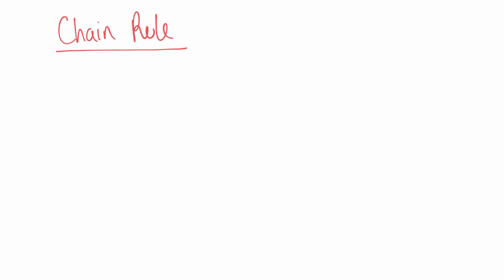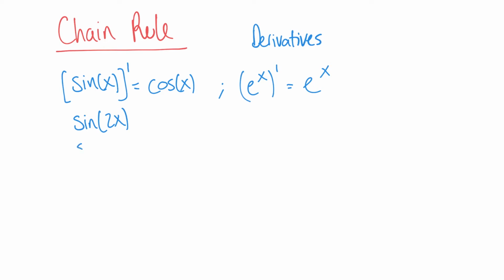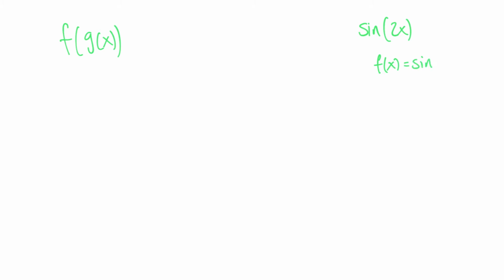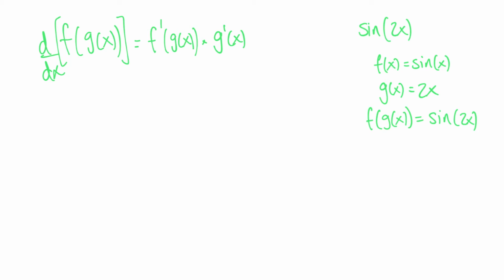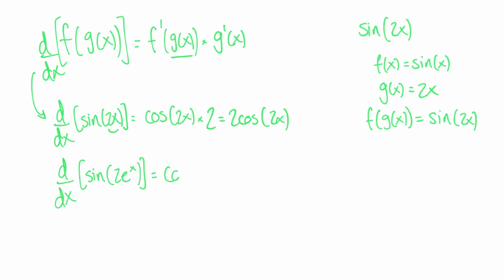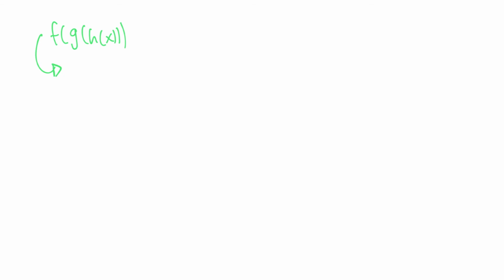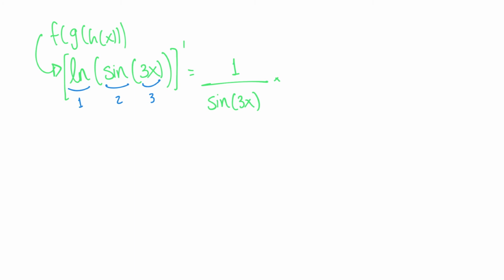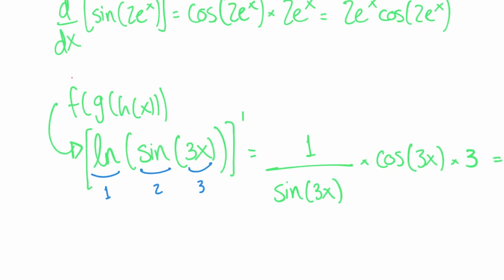Chain Rule Explained | Practice Problems Solved | GeeklyEDU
😎 Struggling with your college tasks? Get your homework under control. Check out GeeklyHub and get yourself a Geek in a few clicks. Learn more about composite functions and differentiation with Chain Rule. Understand how to use Chain Rule.

Welcome to GeeklyEDU Math! In order to differentiate complex function compositions, the chain rule is necessary. Today we're going to learn this topic through examples and the idea of always starting from the innermost function and then work our way outwards.

Math can be fun, join us!